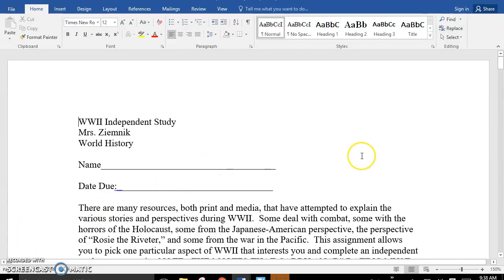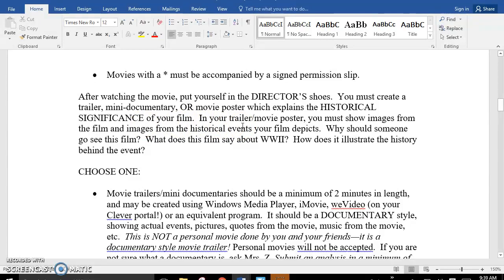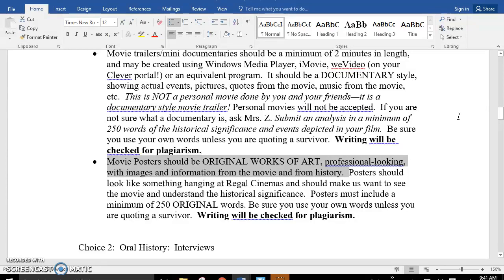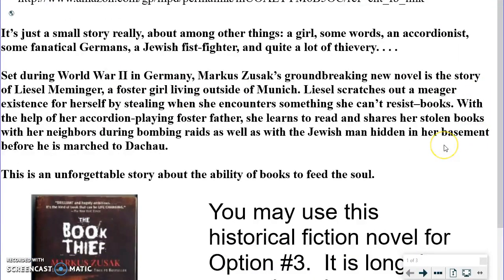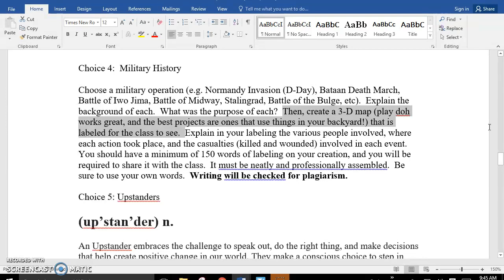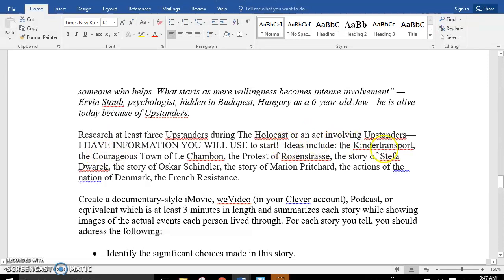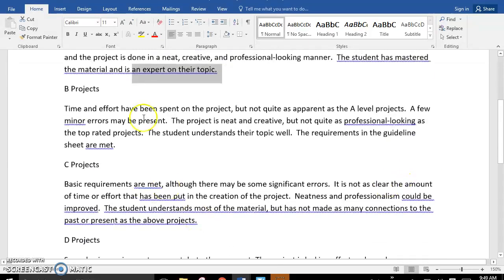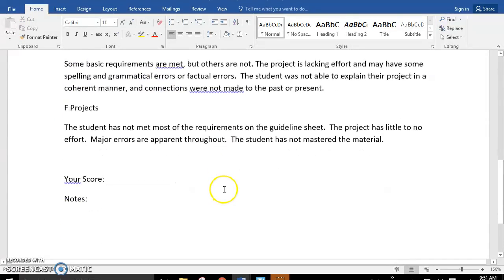WWII Independent Study How to Master It!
For World History Class